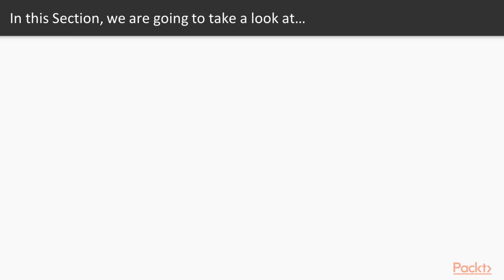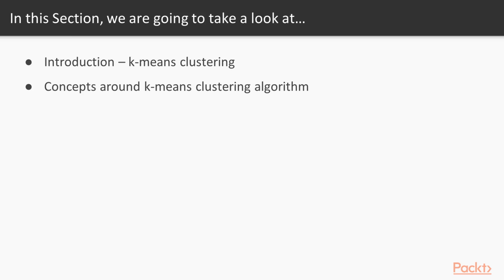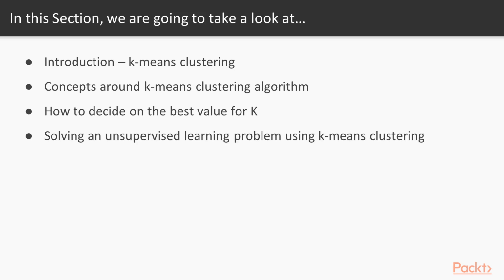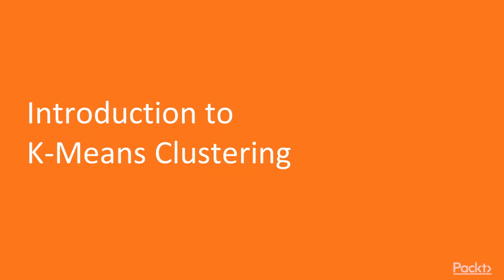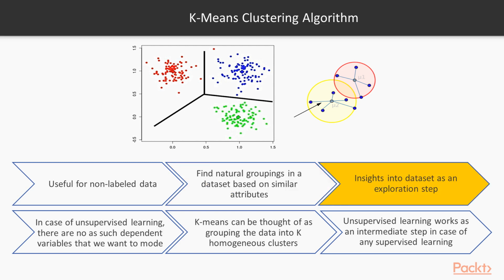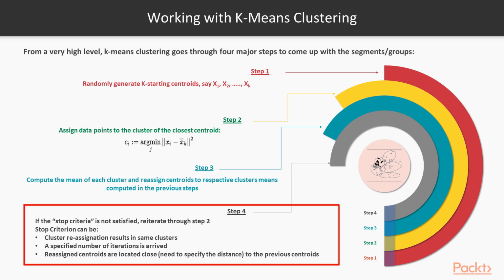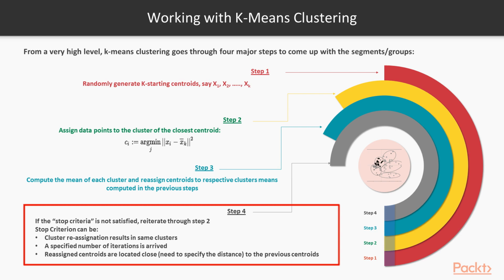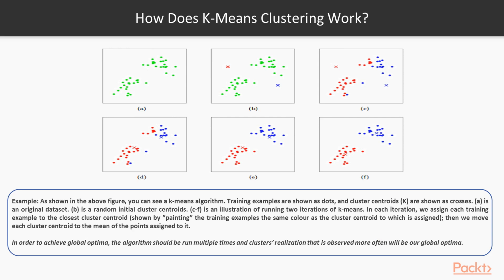Machine Learning Algorithms in 7 Days: Introduction to K-Means Clustering|packtpub.com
This video tutorial has been taken from Machine Learning Algorithms in 7 Days. You can learn more and buy the full video course